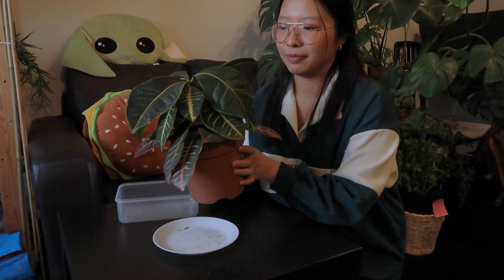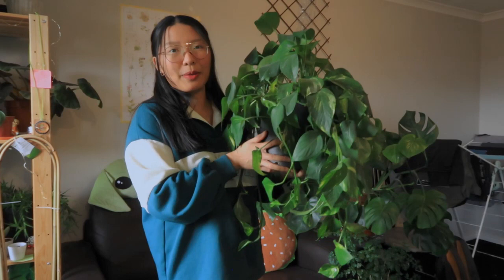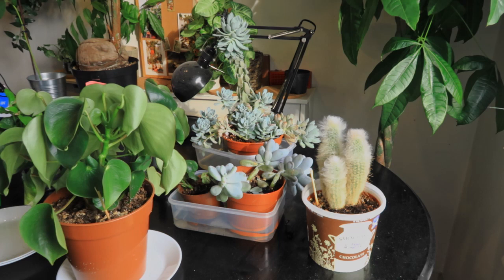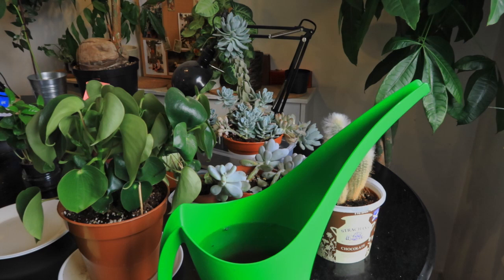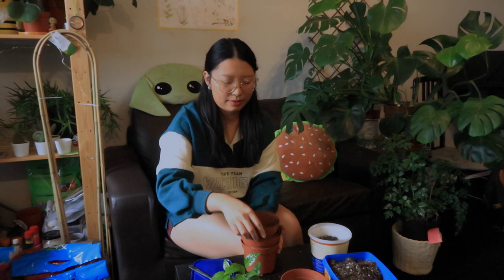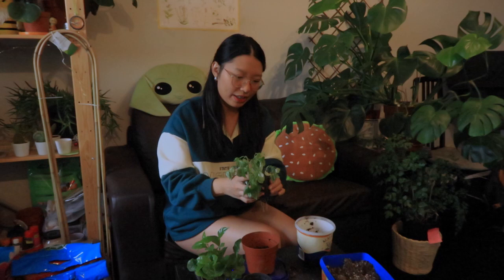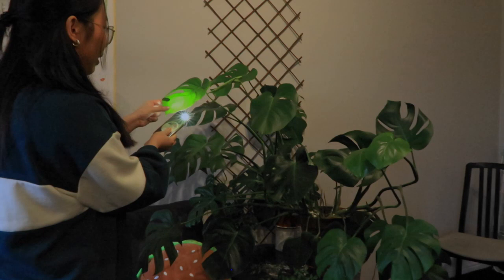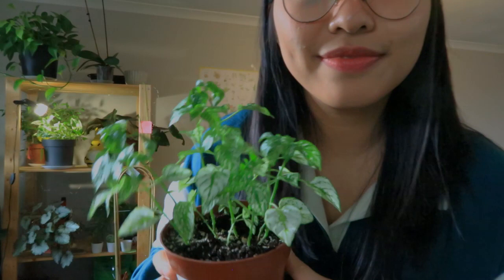Relaxing afternoon Plant Chores🪴Watering, Repotting and Treatment for Thrips on my big Monstera 😱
*Spoiler Alert* Blooper clip at the end of my video 💚

Hi guys! Welcome back to my second video!

I was thinking of doing a simple plant chores video but I found thrips on my big monstera 😭 Pest treatment is the most stressful thing in the world and unfortunately, it has become part of my normal routine lately 😅

This is the reality of owning a medium size plant collection along with a big population of thrips 😂 Hope you enjoy this video!

P.S. I played around with my camera settings and I didn't have a ring light so I ended up with a retro vintage style video. I'm learning along the way 😁 Hope you don't mind!

03:34 how I normally water my plants during summer
04:25 my big SAD golden pothos
08:28 my favourite 💚
09:02 my watering routine
18:29 repotting
27:39 my treatment for thrips on my big Monstera
34:25 the first sign of thrips
35:33 my big HAPPY pothos
36:13 my "last brain cell" moment 😂

Please don't forget to leave any suggestions on what types of Philodendron or Alocasia I should add to my collection (I'm thinking of ordering some) 😁